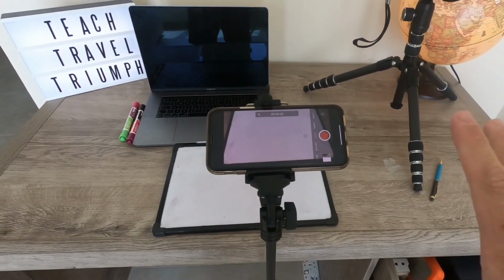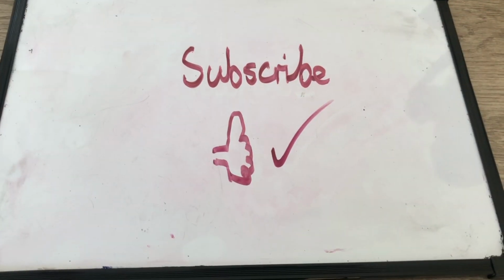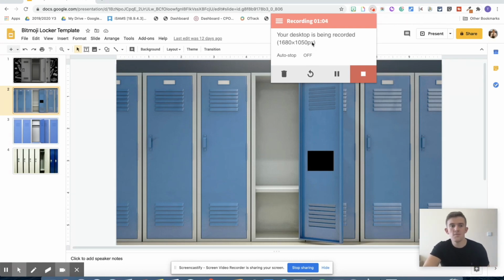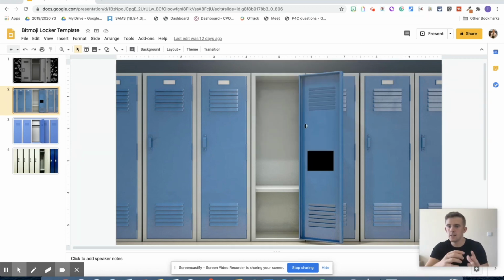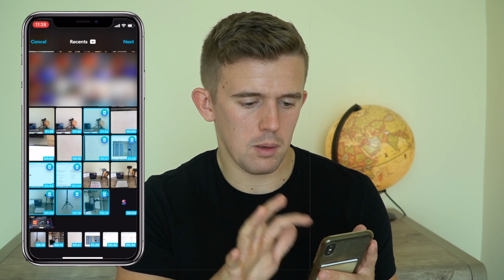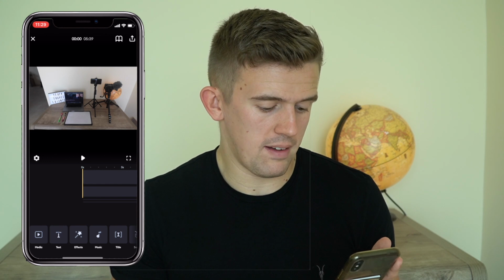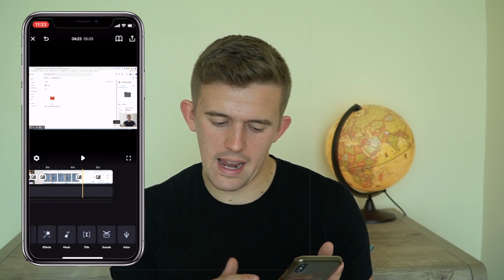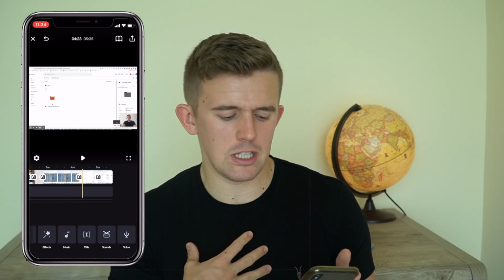How To Create Teaching Videos Using Your Phone On A Budget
Using only my phone, I learned how to film teaching videos and edit them together to support children's learning online. This tutorial will show you how to do the same to support your children during home or blended learning.

Phone Tripod:

Berol 2 in 1:

To go further with edtech, these videos shares how to integrate Bitmoji to create your own virtual classroom
More Bitmoji Tutorial Videos

While it isn't expected, if you find any resources or materials useful, coffee will go a long way to fuel future content ready for the upcoming term: